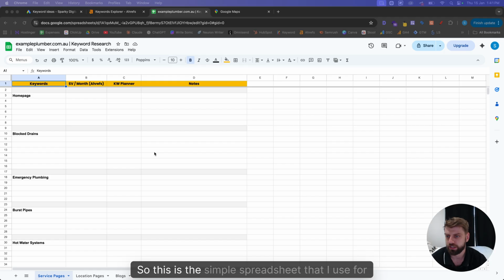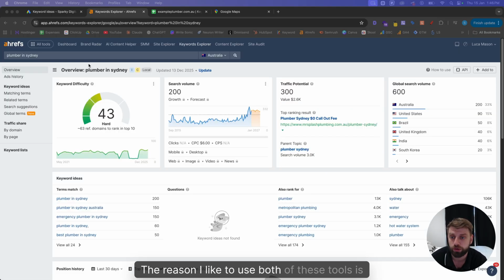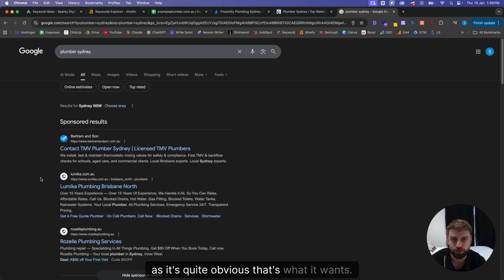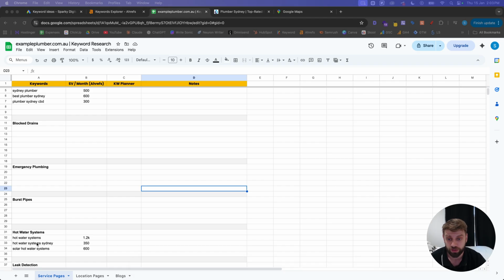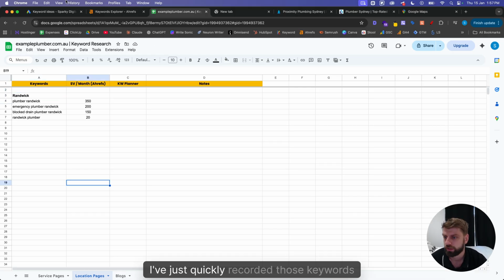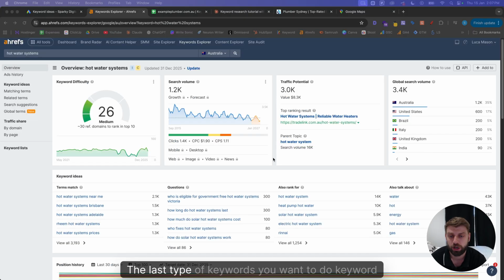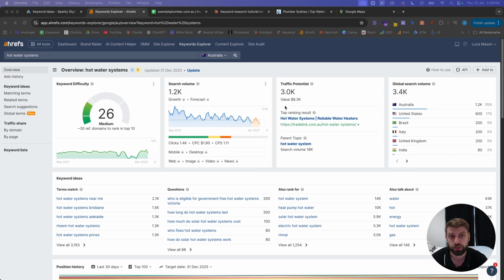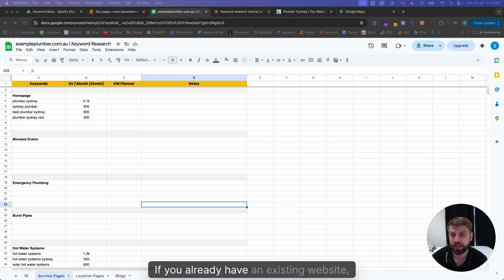SEO Keyword Research Tutorial for Service Businesses in 2026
Keyword research is the foundation of any successful SEO strategy, yet most service businesses skip this crucial step entirely. In this tutorial, I'll walk you through my complete keyword research process for service-based businesses using Ahrefs and Google Keyword Planner.

I'm using a plumbing business as a real example to demonstrate how to research core service keywords, location-based keywords, and long-tail keywords for blog content. You'll see exactly how to build a comprehensive keyword research document that guides your entire website structure.